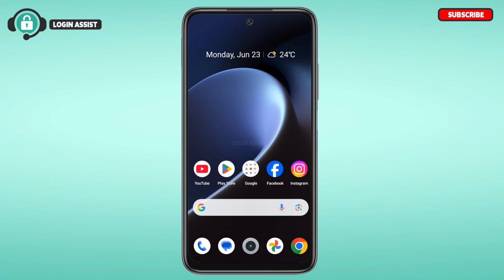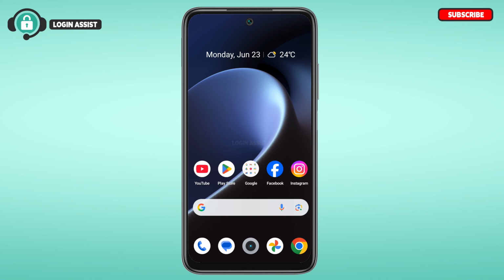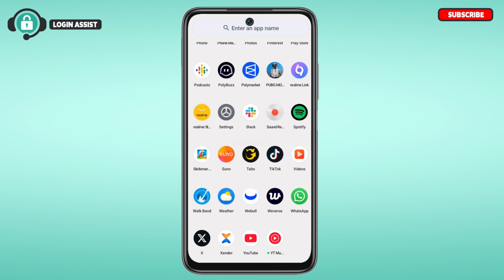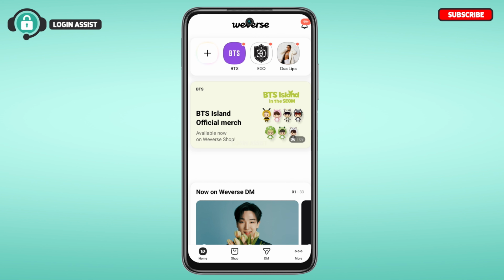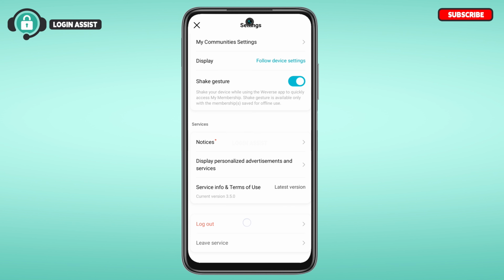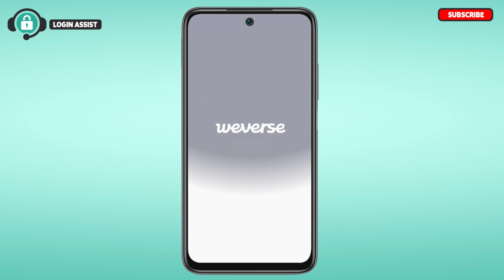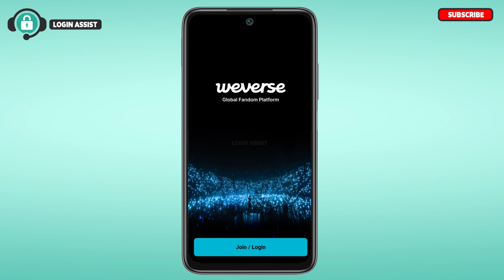How To Logout of Weverse Account 2025 | Weverse App Sign Out Guide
Follow these steps for the Weverse app sign-out guide:
1: Open the Weverse app.
2: Tap the More icon at the bottom right corner of your screen.
3: Tap on the gear icon at the top right corner.
4: Scroll down and click on Log out.
5: Then, tap on Log out.
These steps will let you log out of your Weverse account.

Watch this tutorial video for the process and steps to logout of Weverse account on mobile phone.